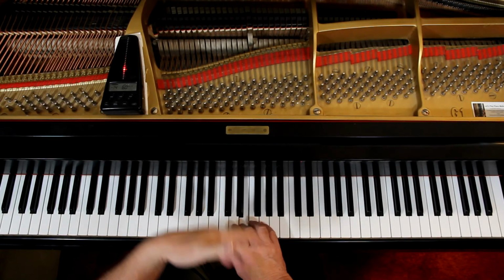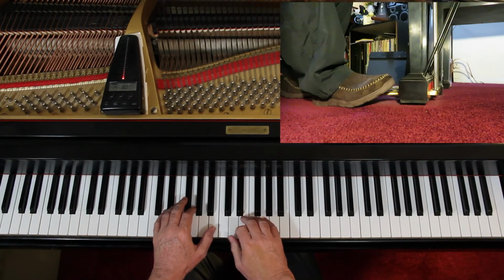Schaum Adult Piano Course Book 3, Page 10, A Trilling Experience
An in-depth piano lesson on how to play A Trilling Experience in Schaum Adult Piano Course Book 3, Page 10.

Things to Remember - 0:00
Play with Me - 11:39

Metronome = 60